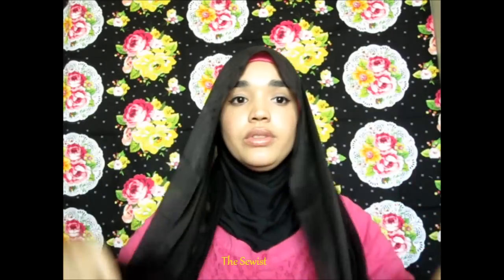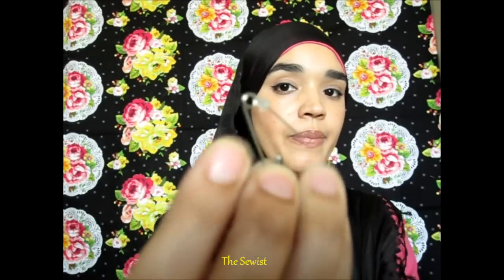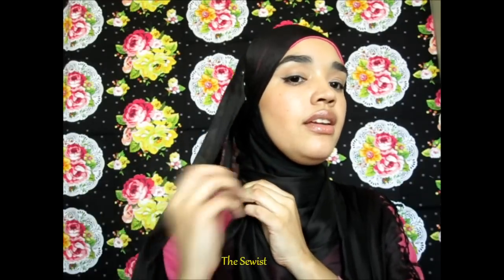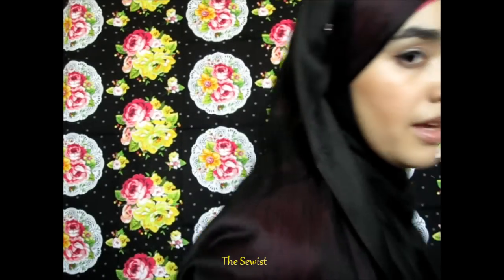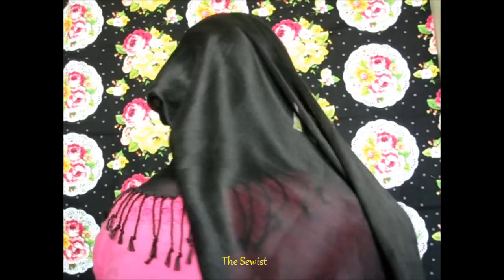Hijab Tutorial #13 A hijab style with front and back coverage and a tip on accessorising your scarf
In this hijab tutorial you will need a neck coverage and a bonnet/undercap. The scarf i used is the light pashminas but you can use any hijab/shawl/scarf you have.
What i like about this style is that it covers your chest area and the back and it doesnt take ages to be hijabulous ♥